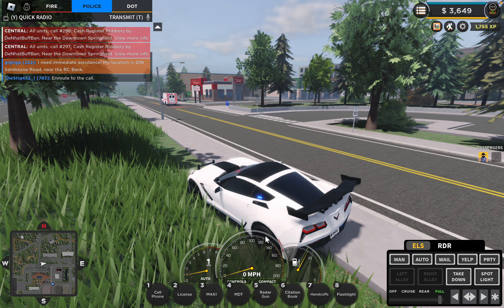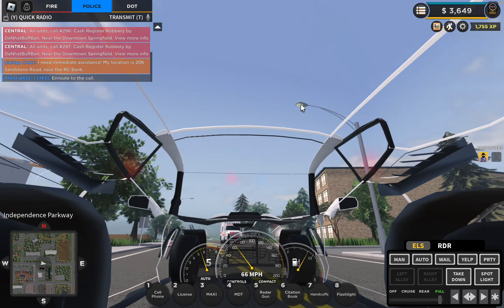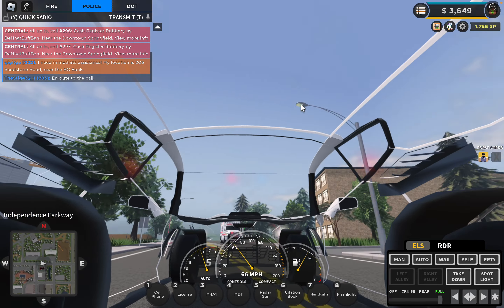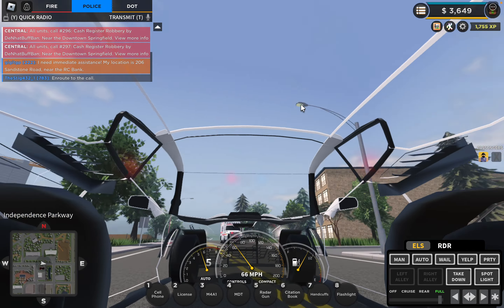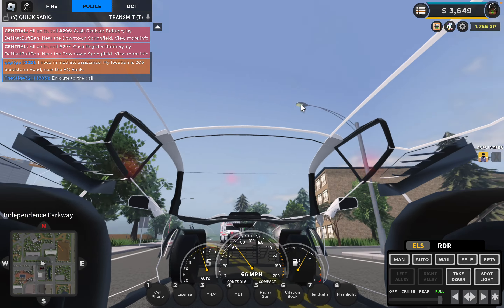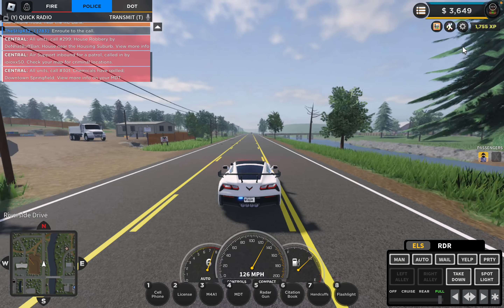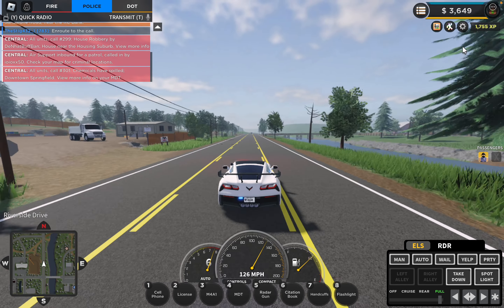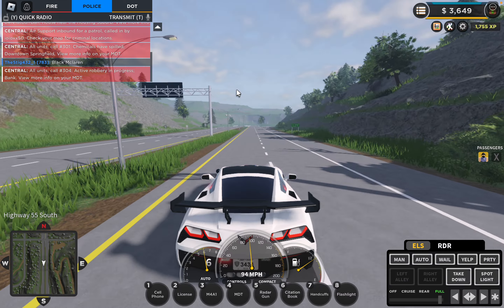ERLC Summer Update! PART 1 IS AMAZING!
In this video, we will explore what ERLC updated on their summer update in 2023 for part 1! Check it out. Its fab.